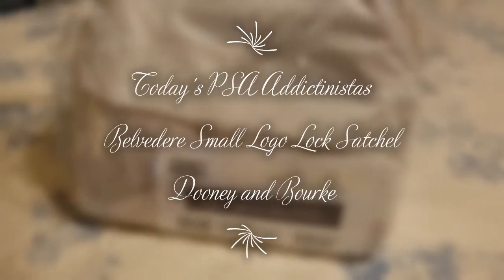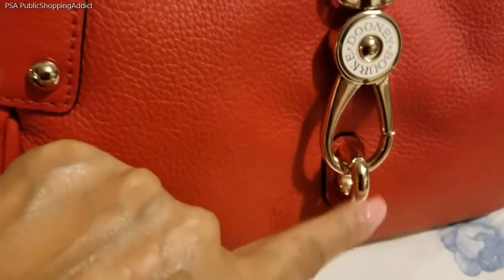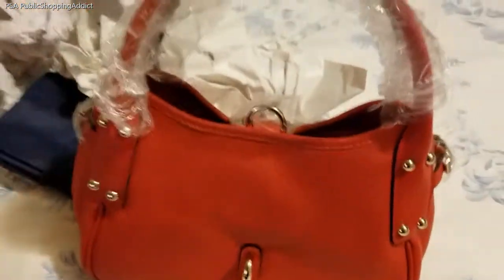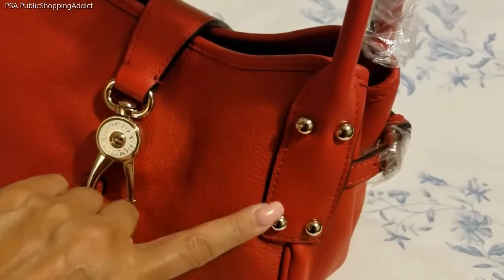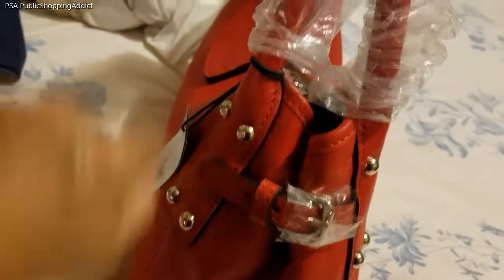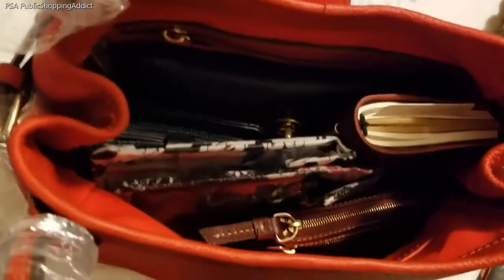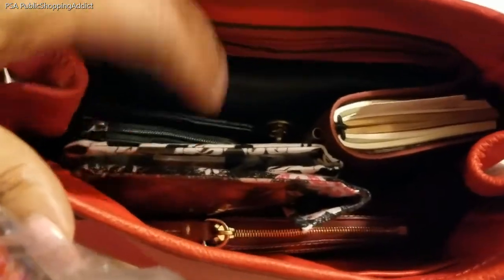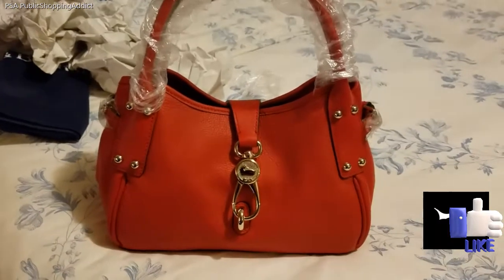Dooney and Bourke Unboxing- Belvedere Small Logo Lock Satchel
Addictinistas - check out this vampy sexy red cutie.  Yup, I'll have every color please 🤗

Thx 4 👀